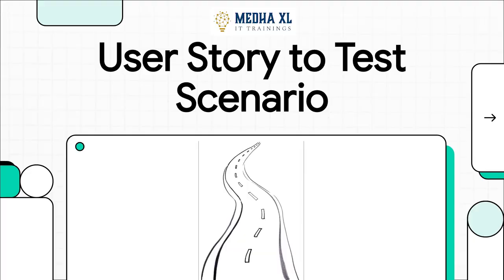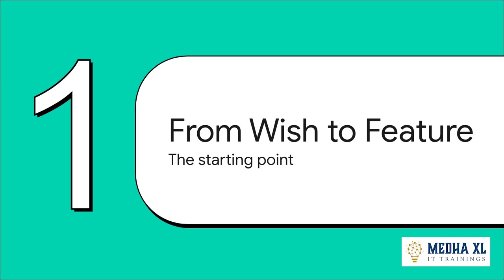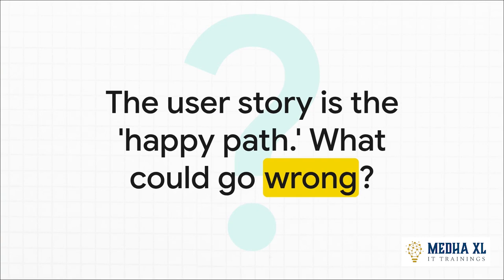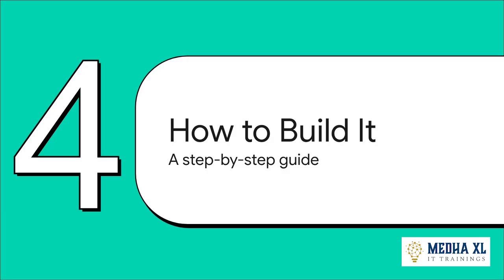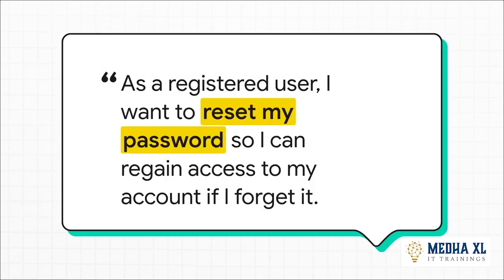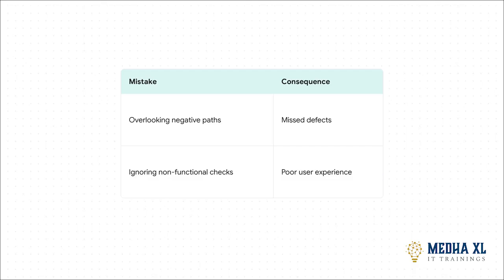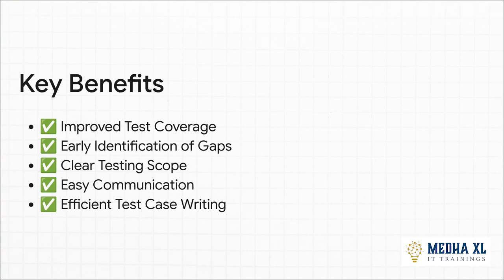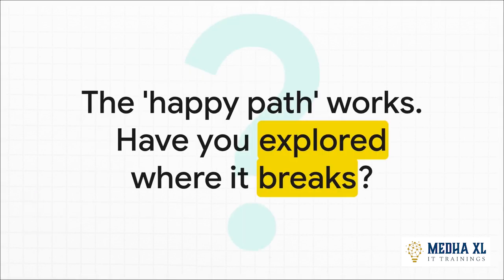Think Like a Tester! 🎯 How to Derive Test Scenarios Step-by-Step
🎓 Welcome to Medha XL – IT Trainings!
In this video, you’ll learn one of the most important skills for every QA professional — how to derive test scenarios from user stories like a pro.

Whether you’re a Manual Tester, Automation QA, or Agile team member, this concept forms the foundation of effective test design and coverage.

✅ What are Test Scenarios?
✅ How to derive test scenarios from user stories & acceptance criteria
✅ Positive, Negative, and Boundary scenario design
✅ Step-by-step example: “Password Reset” user story
✅ How to connect user stories → test scenarios → test cases
✅ Real QA checklist for reviewing user stories
✅ Common mistakes testers make (and how to avoid them)

📘 User Story: What the user needs
🧩 Test Scenario: What QA should verify
🧪 Test Case: How QA will verify it

Example Covered in Video:

🧾 “As a user, I want to reset my password so that I can regain access to my account.”
From this, you’ll learn how to derive 8+ real-world test scenarios including positive, negative, and security validations.

If you’ve ever wondered:
“How do I start writing test cases?”
“How do I ensure full requirement coverage?”
“What should I check when reading a user story?”

👉 This session will give you a clear, structured, and practical approach used by professional QA teams in the industry.

🧰 Tools & Techniques Discussed

🧾 Jira – Manage user stories
🧠 Confluence – Review requirements
📊 RTM – Requirement Traceability Matrix
🧪 TestRail / Zephyr – Map test coverage
🎨 Miro / Lucidchart – Visualize test flows

🚀 Takeaway

Strengthen your QA design thinking
Improve requirement analysis and communication with developers
Build confidence to handle Agile sprint stories effectively

📢 Presented by: Medha XL – IT Trainings
Empowering students & professionals in Manual Testing | Automation | DevOps | Cloud | Full Stack | Data Science